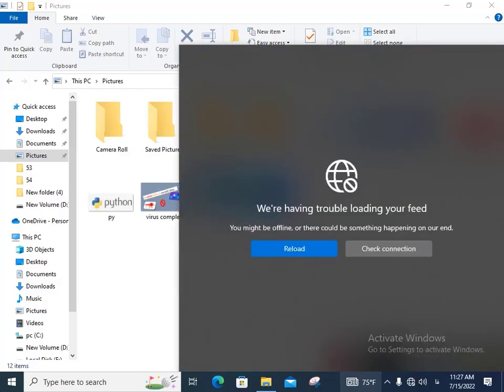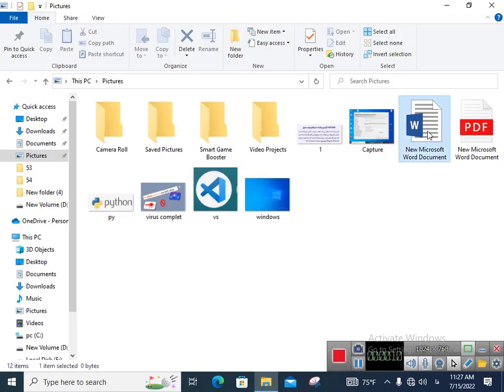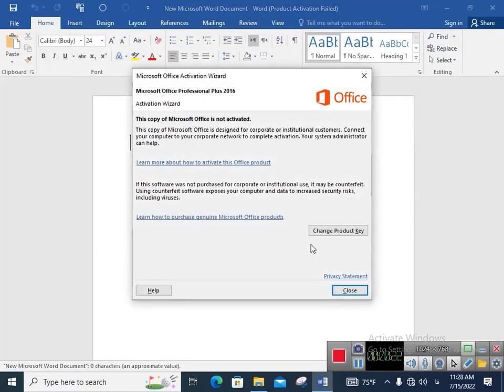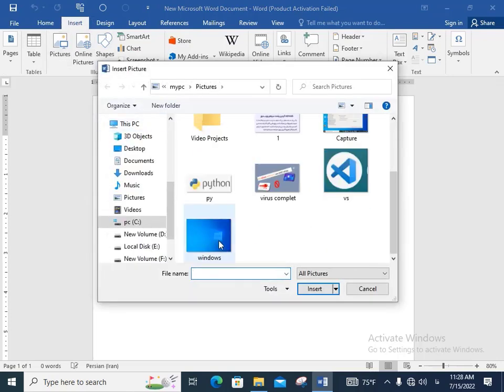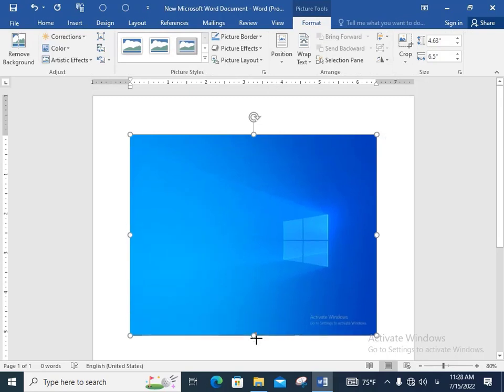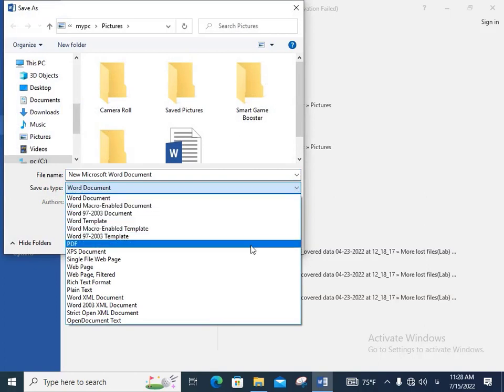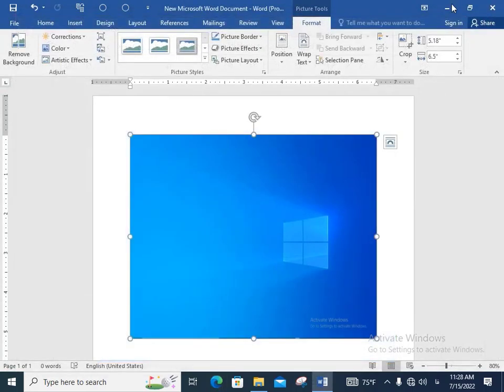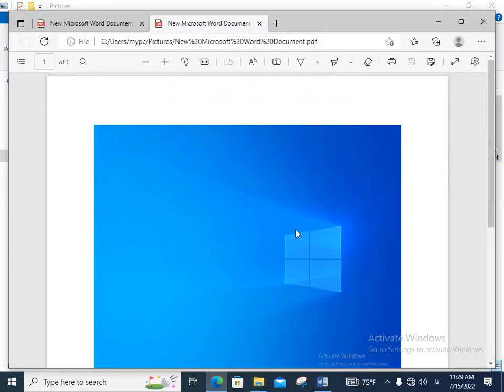convert all document to pdf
convert all document to pdf no software